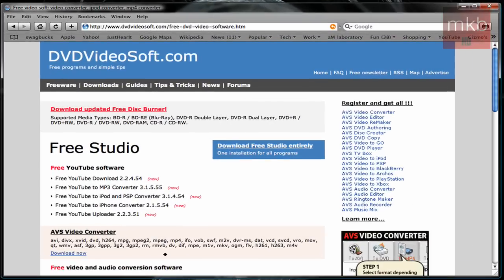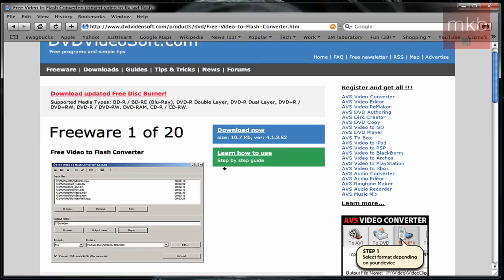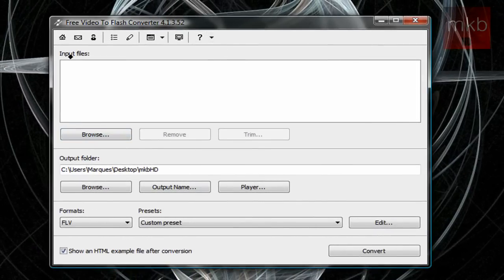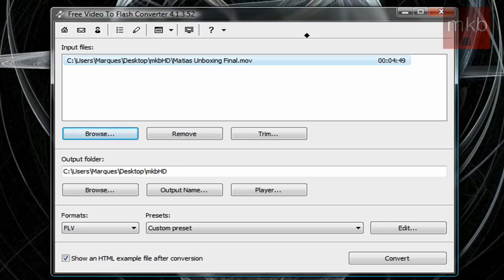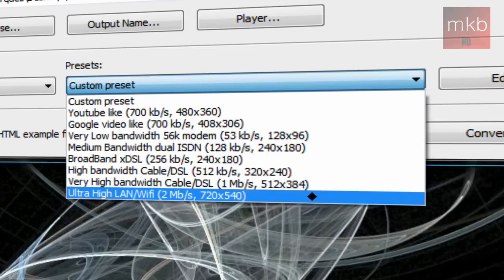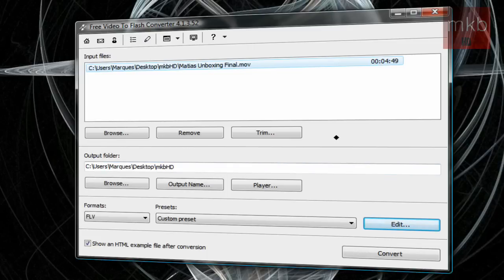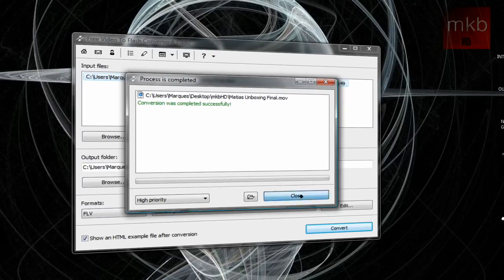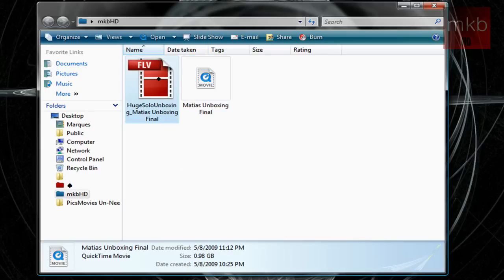HD Tutorial: Shrink + Convert Large Files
In this tutorial, I'll demonstrate how to shrink the file size of large media files with a piece of freeware. It will also convert the file into a much smaller .swf file, which is still uploadable to sites like 'Youtube' and others.